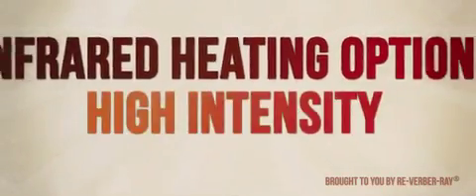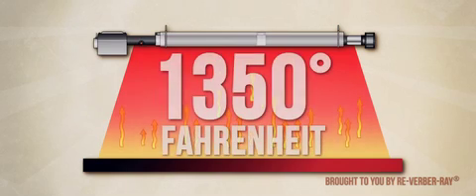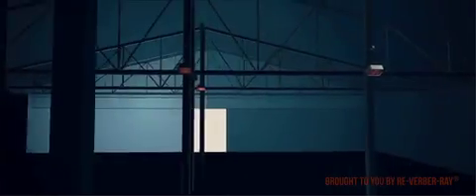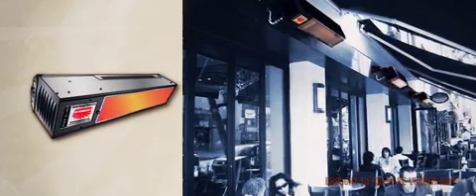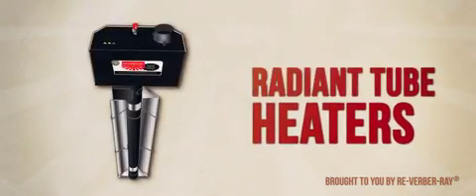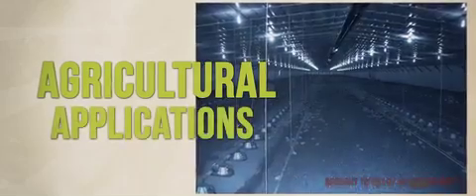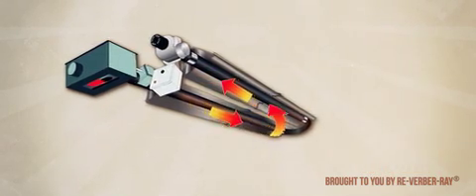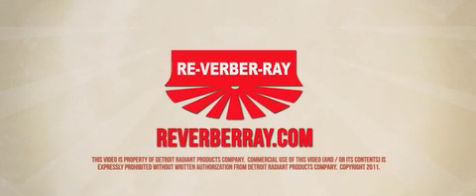V2: The Types of Infrared Heaters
Gas-Fired Infrared Heating Series. Video 2:The Types of Infrared Heaters.
This video reviews the operating principles, various types and performance characteristics of both high and low intensity infrared heaters.